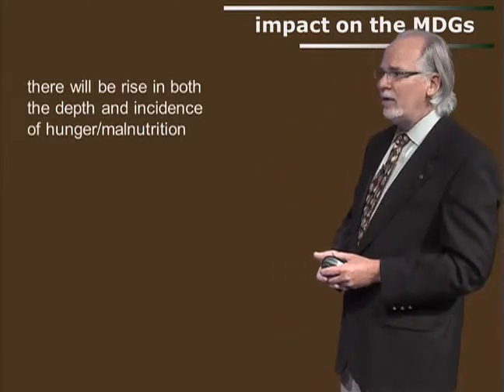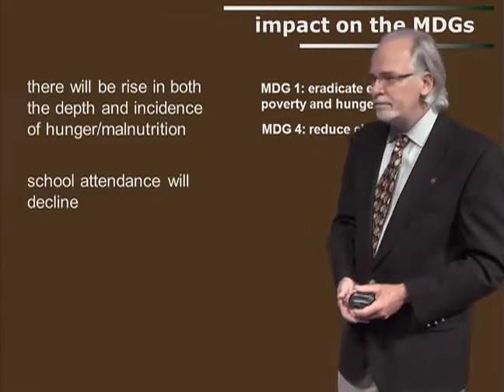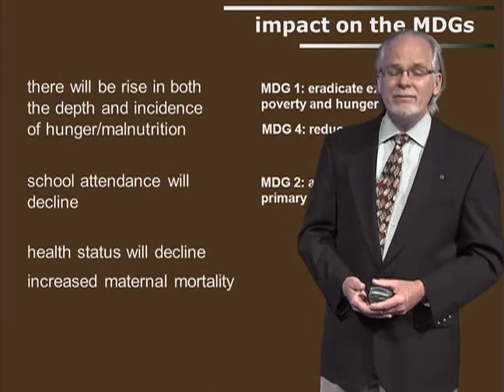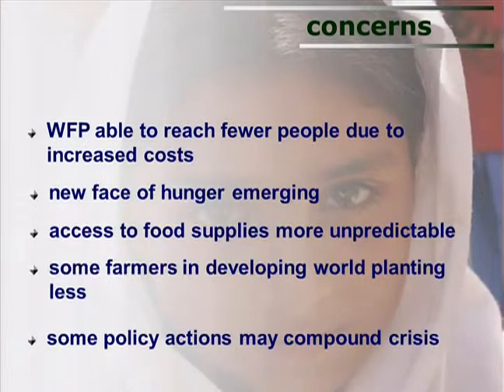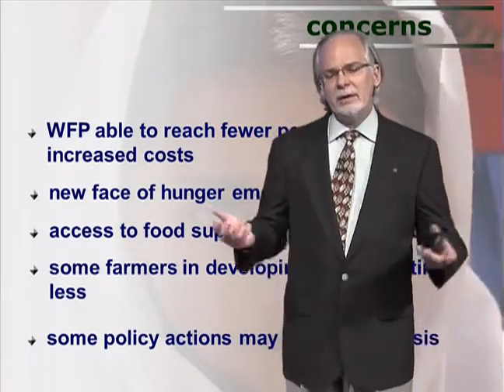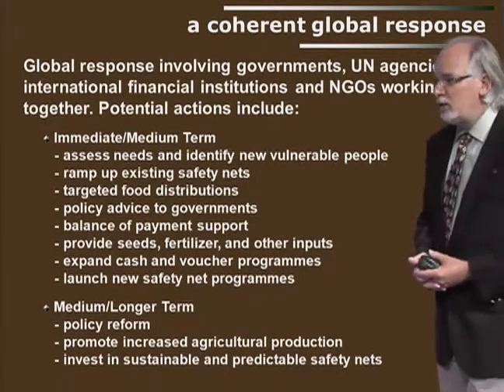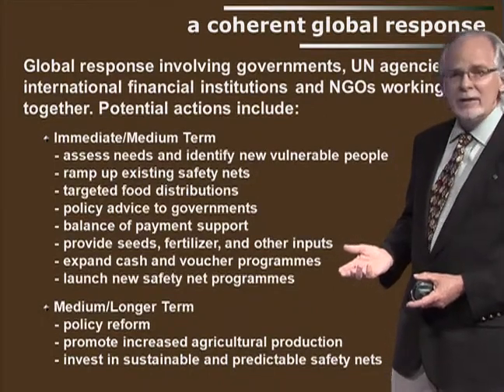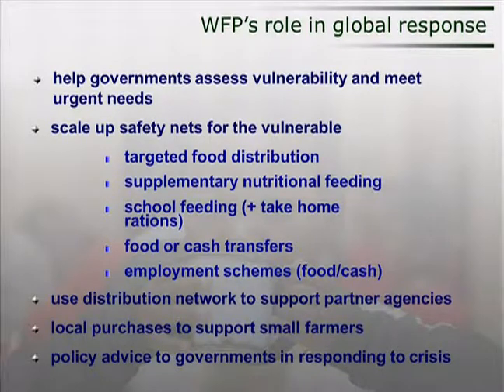3 2 10 Impact of MGDs & Concerns